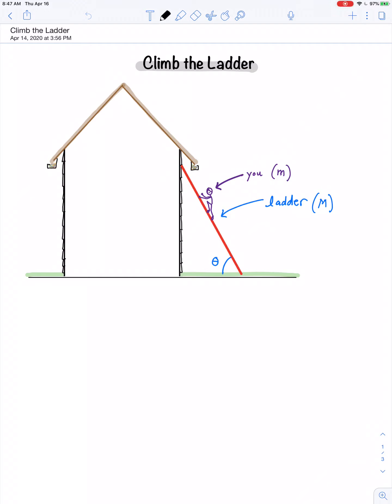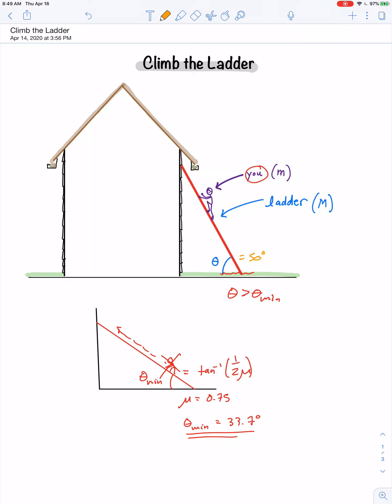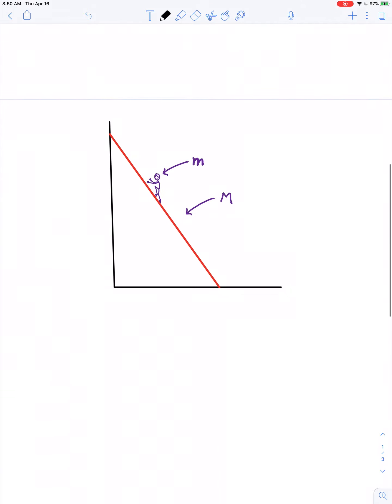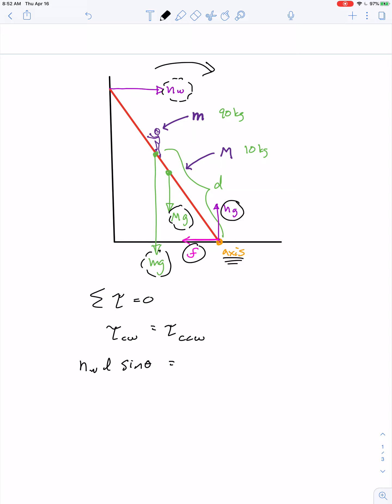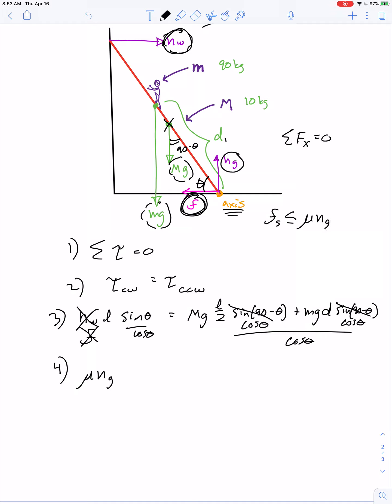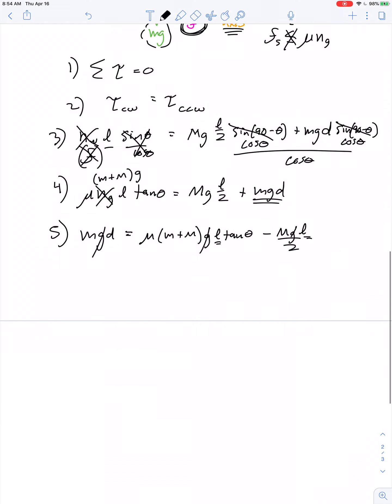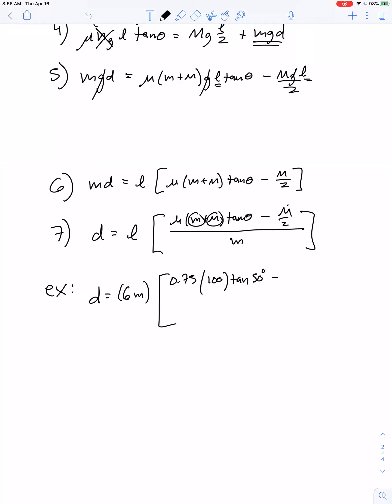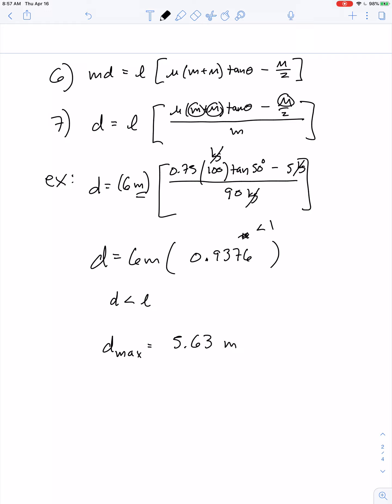Climb the Ladder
How high can you safely climb up a leaning ladder? This problem assumes there is substantial friction between the base of the ladder and the ground, but zero friction between the tip of the ladder and the wall.

The maximum distance up the ladder is a function of: (1) the mass of the climber, (2) the mass of the ladder, (3) the coefficient of friction between the ladder and the ground, (4) the length of the ladder, and (5) the angle at which the ladder is leaning